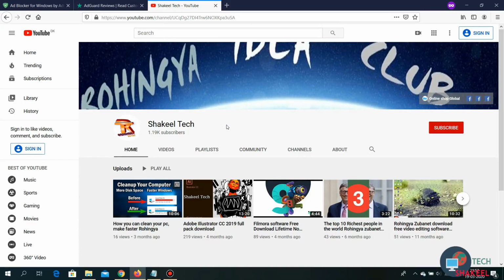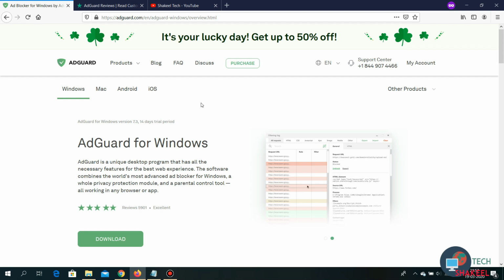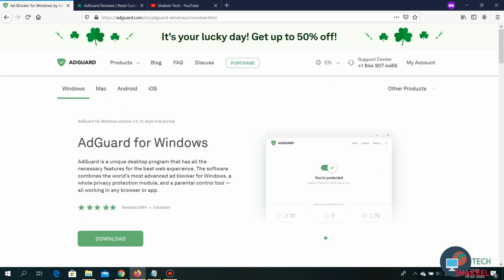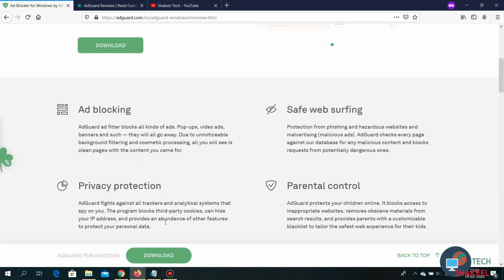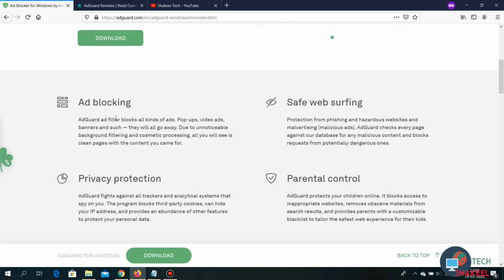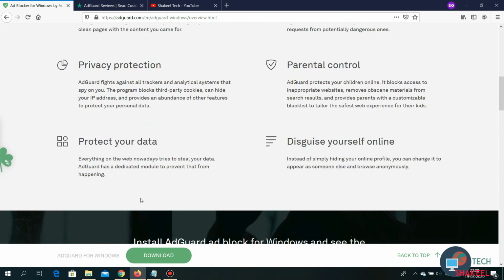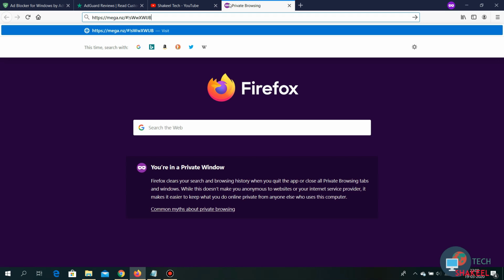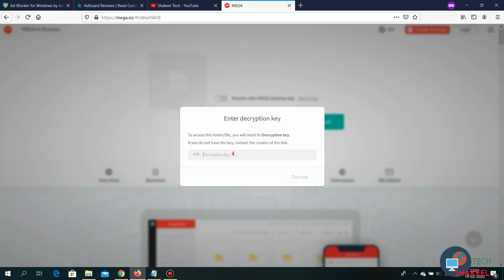Adguard Premium full free download in 2020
Adguard Premium is an impressive application which will provide you with uninterrupted as well as smooth web browsing experience by blocking the ads and various other malicious content. This is a very efficient application that aims at improving your overall web browsing experience by blocking unwanted as well as annoying ads.
Adguard_Premium keeps a close eye on your browsing_security and also on your privacy protection. It comes with a standalone application which means you can use multiple browsers without having to install the ad blockers that come as an extension for each one of them. Once this application is installed into your system then Adguard will integrate itself in OS X’s menu bar and will silently work in the background. It has got a very simple and easy to navigate interface. From its drop-down menu you can quickly enable as well as disable the ad blocker, the privacy protection and the browsing security features with few simple clicks. All in all Adguard Premium 2019 is an impressive application which will provide you with uninterrupted as well as smooth web browsing experience by blocking the ads and various other malicious content.

step 2. copy this key: !W85FMfsrQqQUzWAMnYntQb27BW2biEPhrkuloWn3ovw

Shakeel_Tech-mad for students and other unknown people around the world. this channel show how you can download, tips, security, etc. Shakeel TECH helping you at the show the right thing easy way make the right way. Shakeel Tech supporting in English and Rohingya zubanet, if you have any questions or want to know about any of you then you can ask me in the comment section. shakeel Tech is believing in TRUTH & in the Future also.